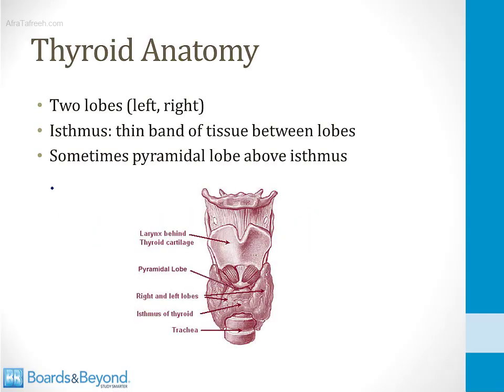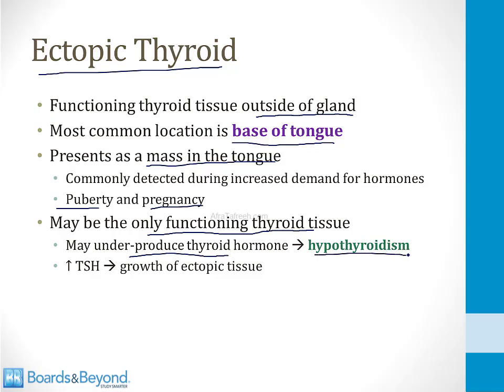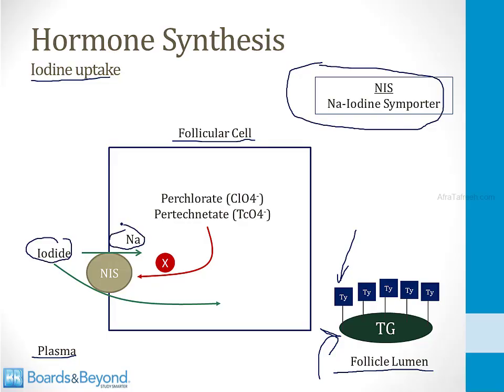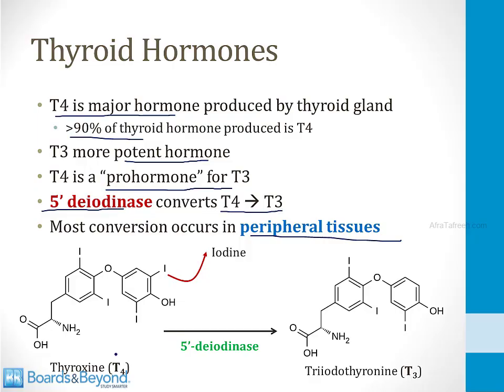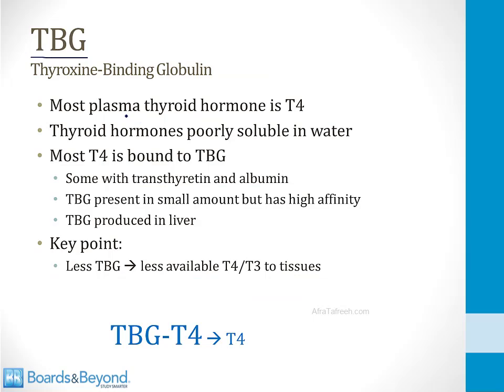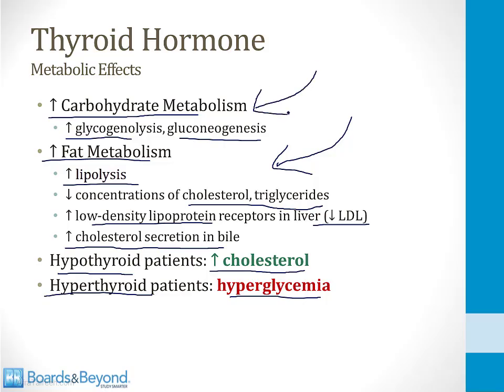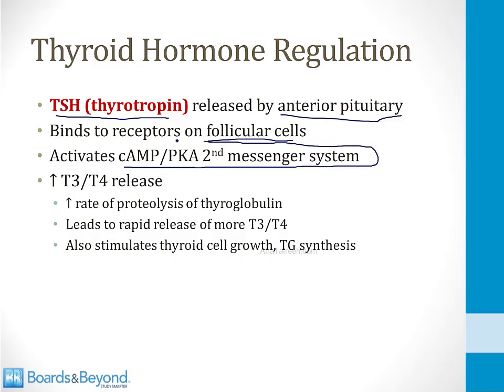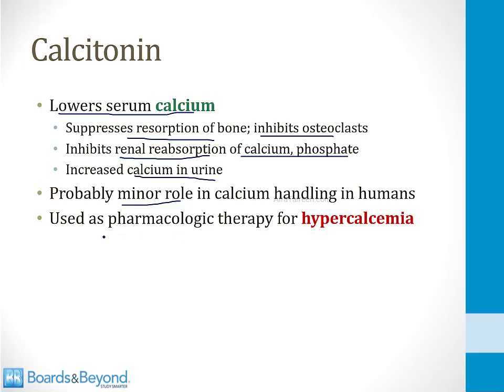Endocrinology 1 Thyroid 1 Thyroid Gland atf